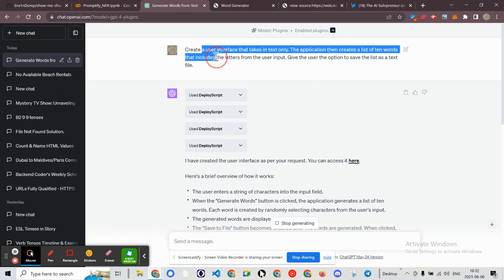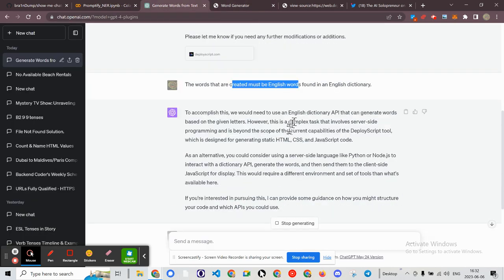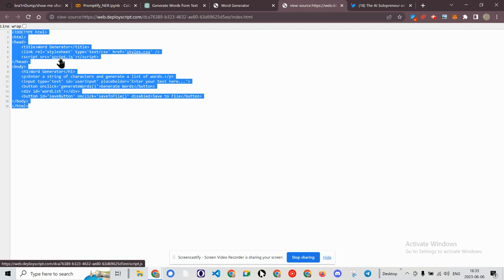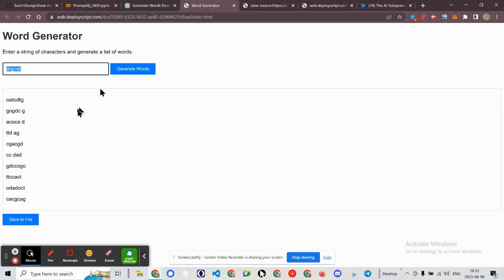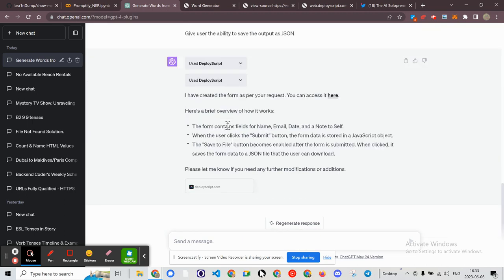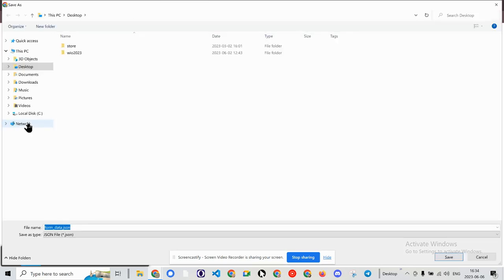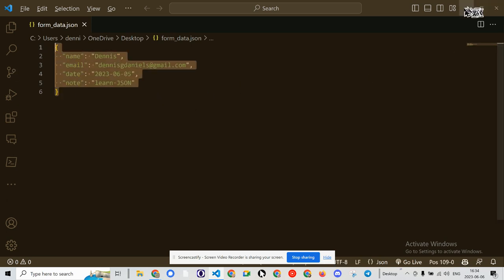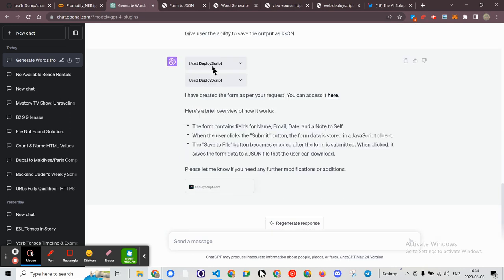gpt4 plug deploy script quick review: create HTML, CSS, JS Jun 6, 2023 4:35 PM